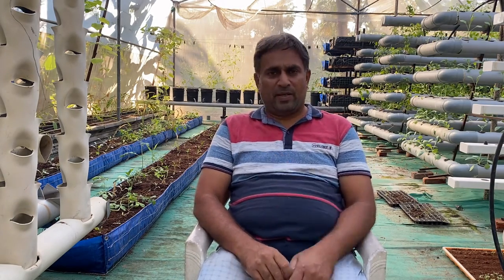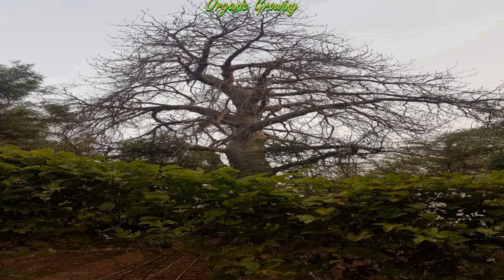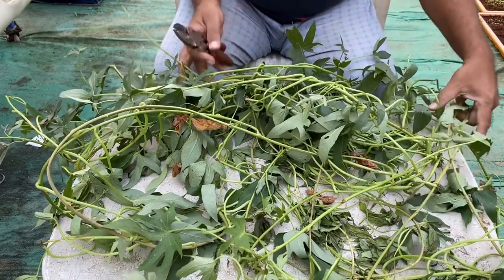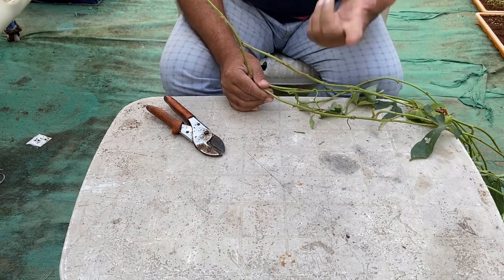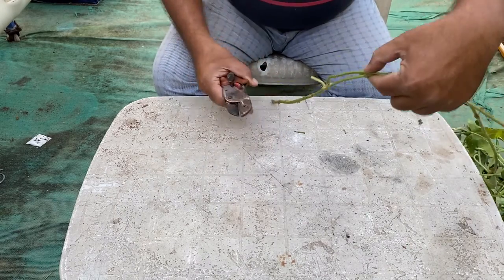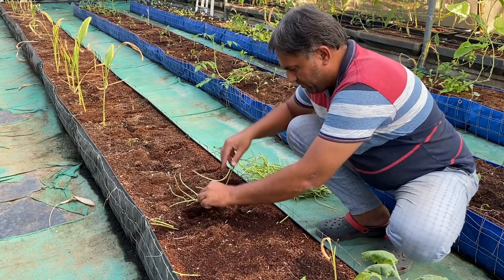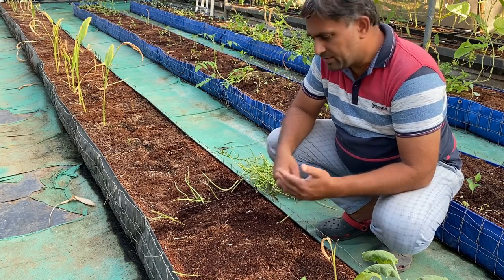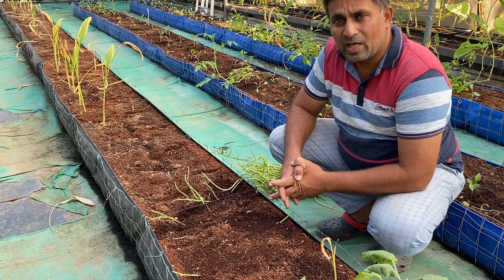How to Grow Sweet Potato? //Hydroponic Sweet Potato // Multiply sweet potato from old Vine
Hello Viewers, in this video you can learn How to Grow Sweet Potato? here you will get all the infromation to  grow Sweet Potato in Hydroponic system, that includes best system to grow, optimum plant spacing & how easily Multiply sweet potato from old Vine

How long does it take to grow potato hydroponically?
Can you grow sweet potatoes in aquaponics?
How long does it take to grow a sweet potato in water?
How long does it take for a sweet potato to grow roots in water?
What is the most profitable vegetable to grow hydroponically?
What is the easiest vegetable to grow hydroponically?
Can sweet potato grow in just water?
Can a sweet potato plant live in water?
Can sweet potato vine live in water?
How many sweet potatoes will one vine produce?
How do you start a sweet potato vine in water?
What is the best way to grow sweet potatoes?
What month do you plant sweet potatoes?
How often do sweet potato plants need to be watered?
Can I just plant a whole sweet potato?